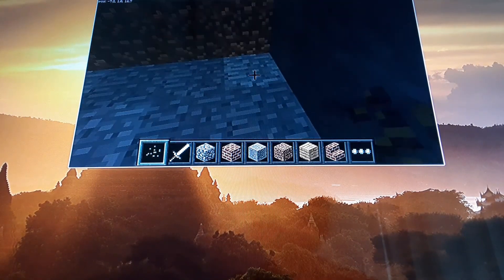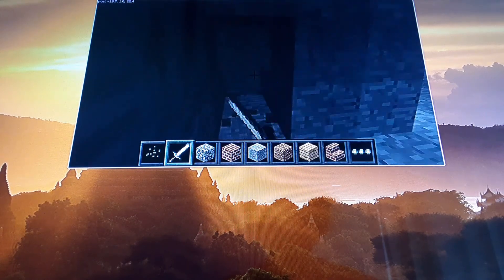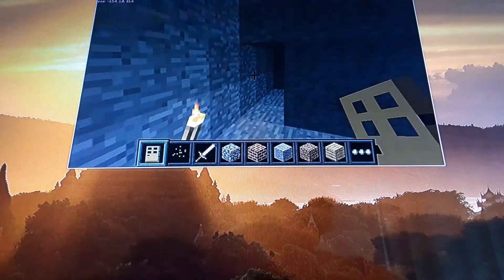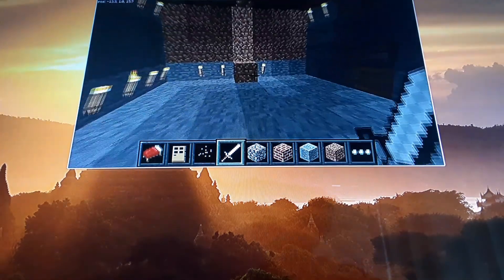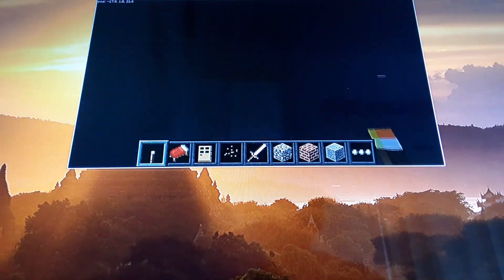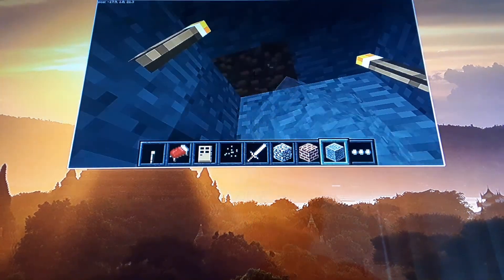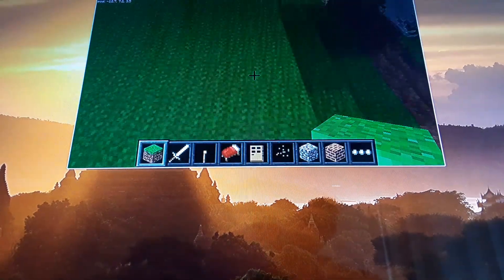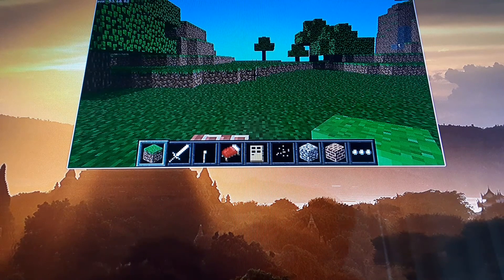Playing Minecraft Pi Edition Episode #8 - We create A bedroom!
Hey Guys, 95th Gamer here  Playing Minecraft Pi Edition Episode#8.